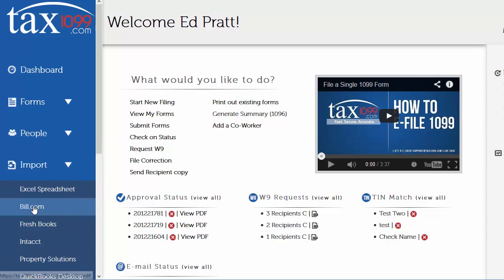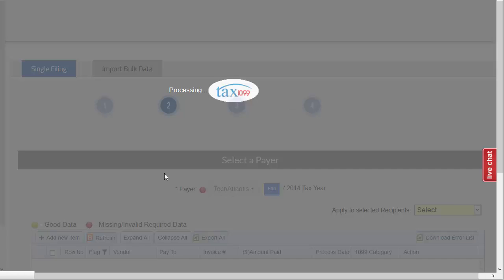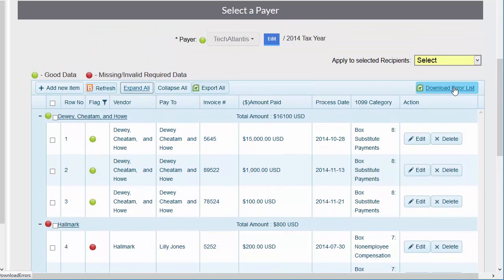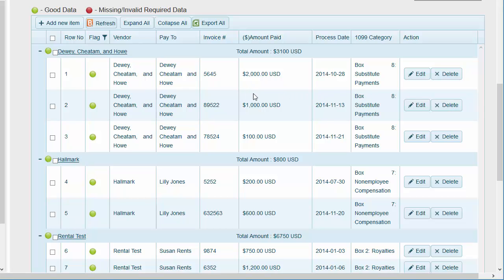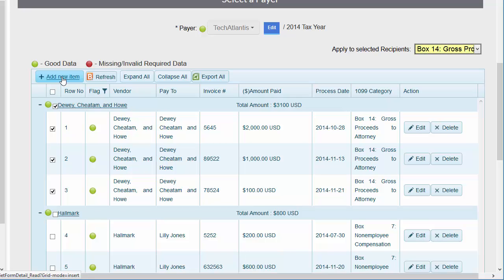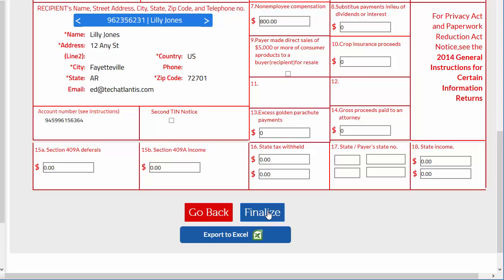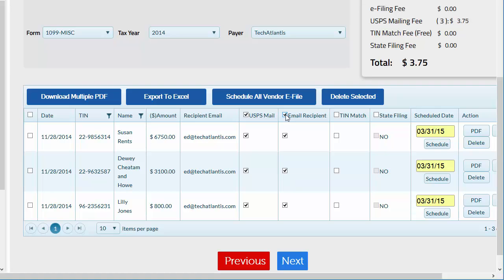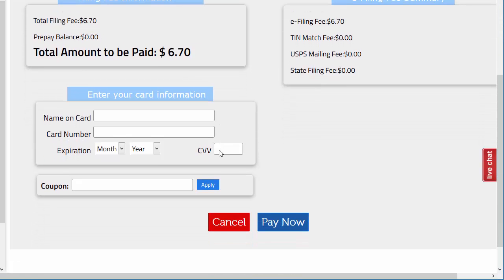Tax1099.com Integrates with Bill.com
See how to send 1099-MISC data from Bill.com to Tax1099.com. Once there, you are able to edit the vendor and bill details, save your work and come back later, restart the integration process with fresh data, and perform many other tasks on the imported data. In addition, take advantage of all of Tax1099.com's great features, such as TIN Matching, address validation, email and USPS delivery to vendors, and more.